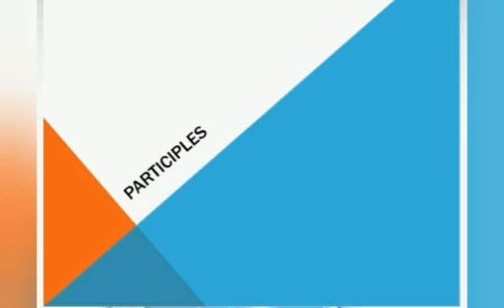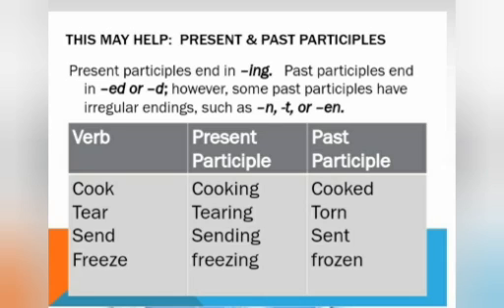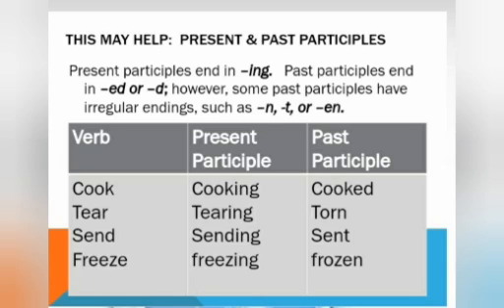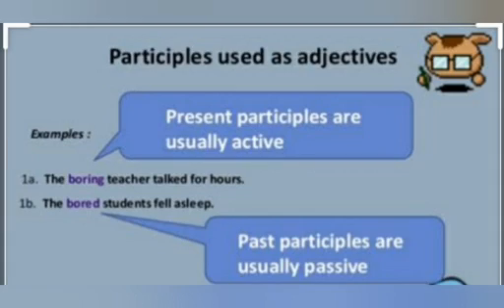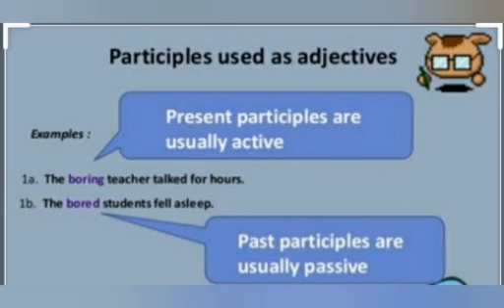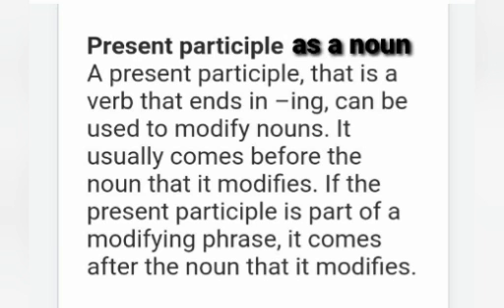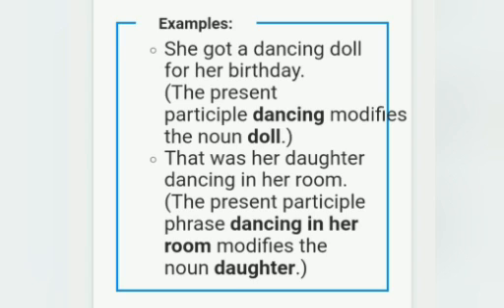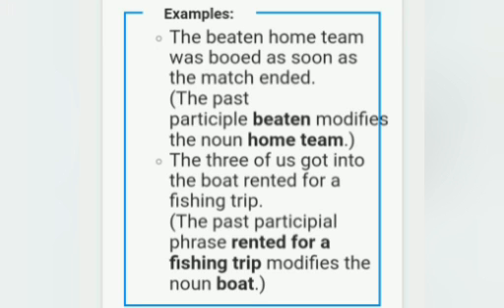MLZS JHANSI CLASS 8 English Grammar Participles Lecture 1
MLZS JHANSI CLASS 8 English Grammar Participles Lecture 1 By Priti Mam